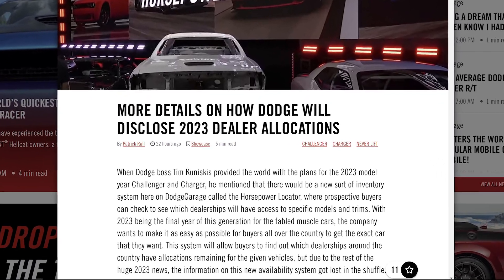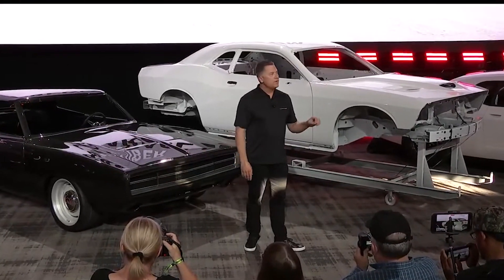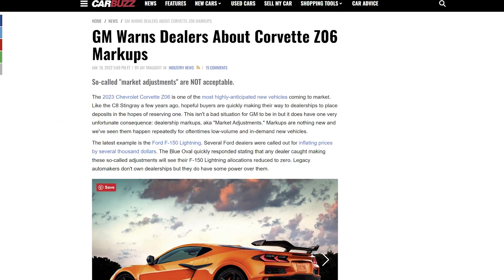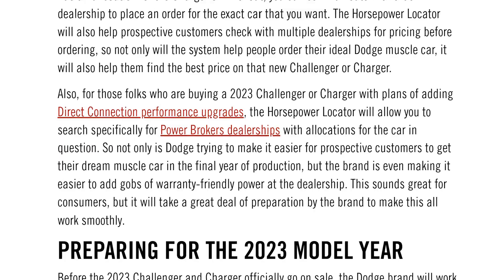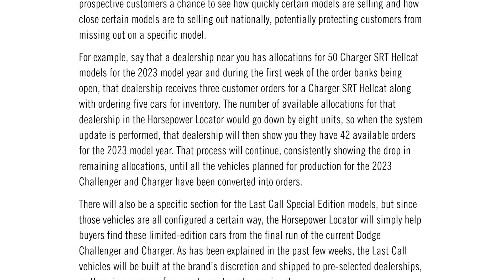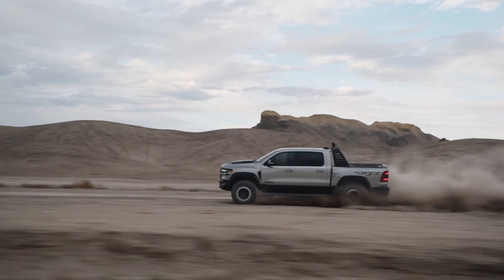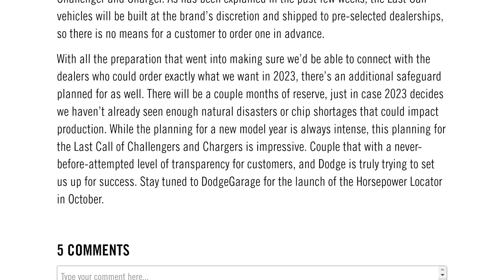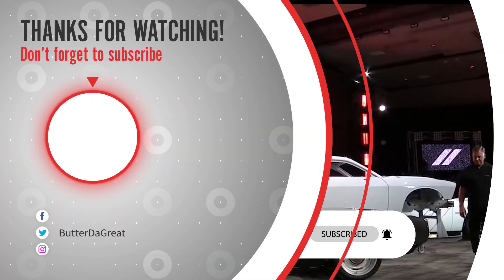Dodge's Horsepower Locator will be exploited by Dealerships!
Dodge will bring out the Horsepower Locator for the Challenger and Charger in October but no protection from ADM Dealers

Tim Kuniskis told us during Speed Week Dodge will be transparent and tell you exactly where every final Challenger and Charger Scat Pack, Hellcat, Redeye, Super Stock, and Jailbreak is. But the problem is, will dealers use this same tool to jack up prices? Will dealers use Market Adjustments or ADM's because now THEY know exactly where every car is located and know their competitors can't order certain models?
Will dealers use their allocations to purchase dealer stock, not allow customers orders and sit on Final Editions or Jailbreaks for insane ADM prices the next couple years? The Horsepower locator was a good idea but with no protection from predatory dealers, Dodge is opening the ADM flood gates that some dealers will exploit. Buckle up! It's about to get interesting in 2023 for the Final Challenger and Charger Brampton Hemi cars!

0:00 Horsepower Locator Issue
0:47 Dodge warned us
2:02 Dealer price check
2:55 MSRP enforcement
3:42 Allocation Info
4:19 Power Brokers
5:04 Final Editions NOT valuable
6:22 Dealer hoard allocations
7:49 Dealer held 16 Demons
8:50 Dodge limited allocations